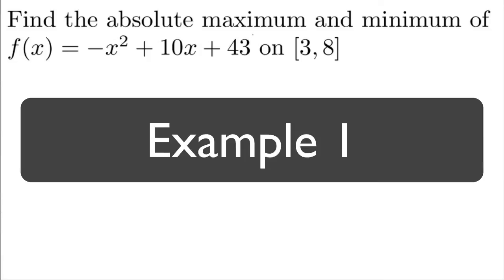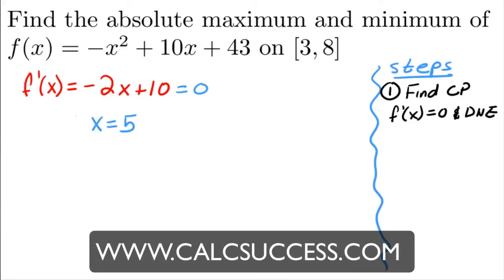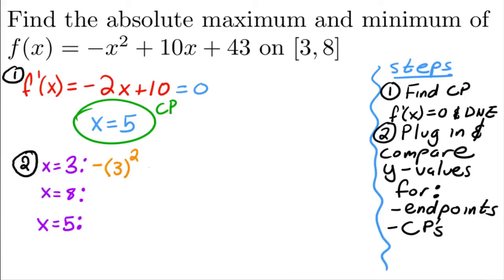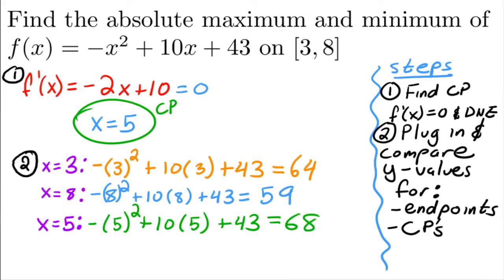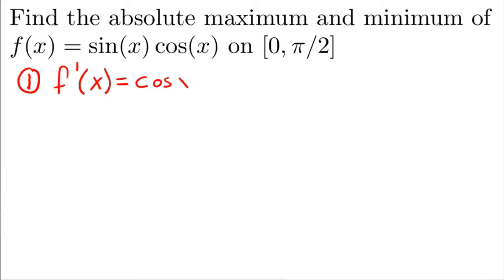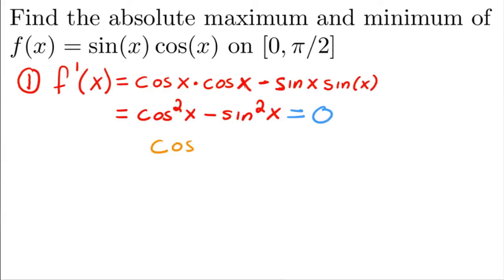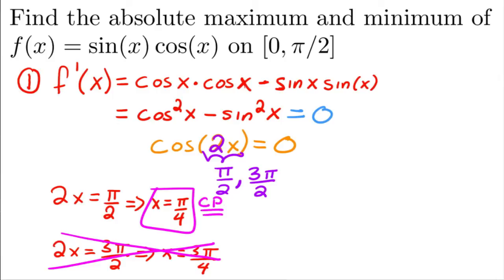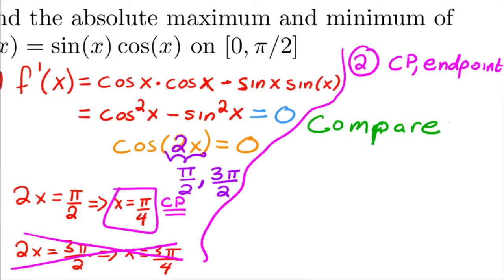Finding Absolute Extrema